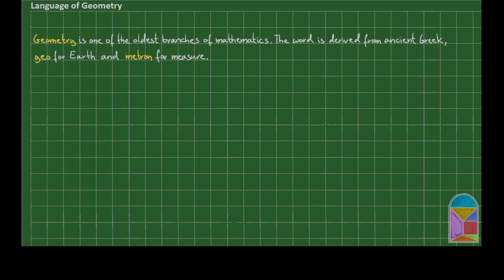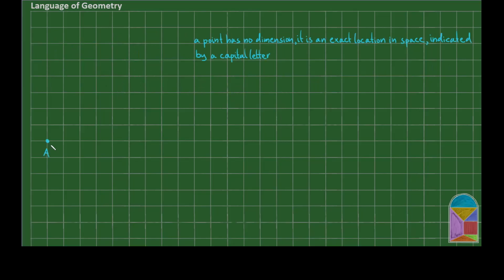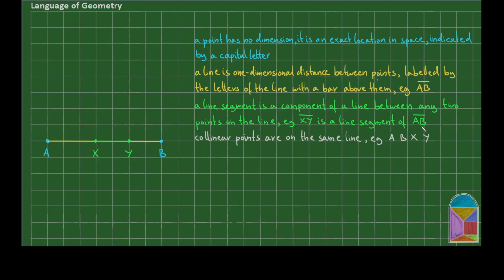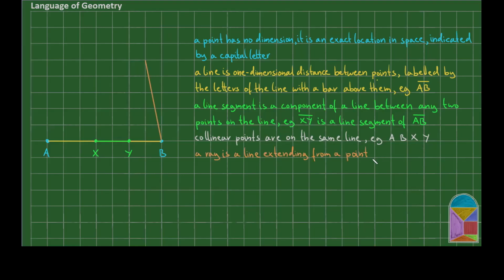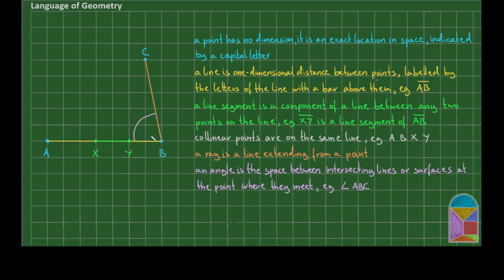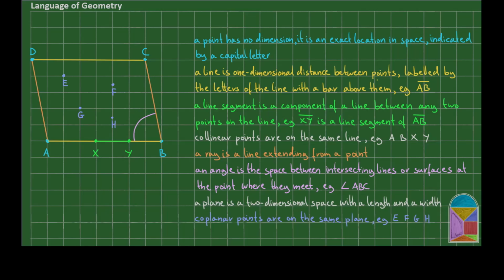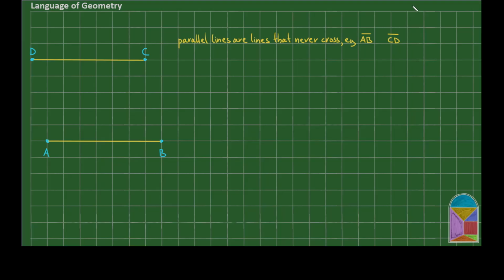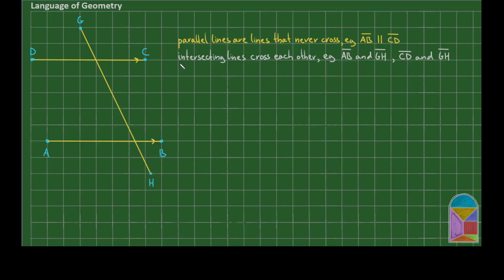01 Language of Geometry